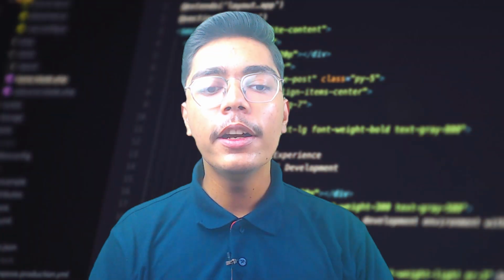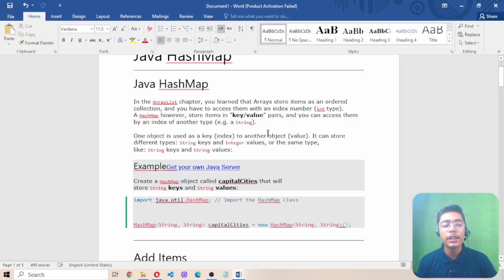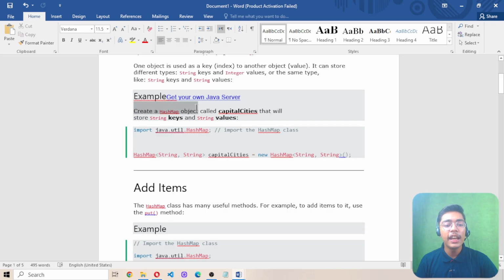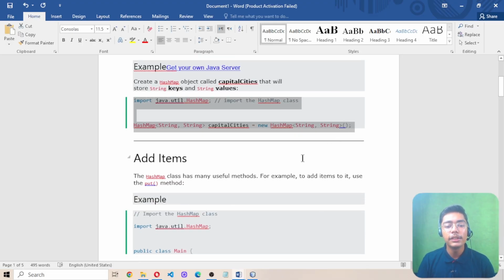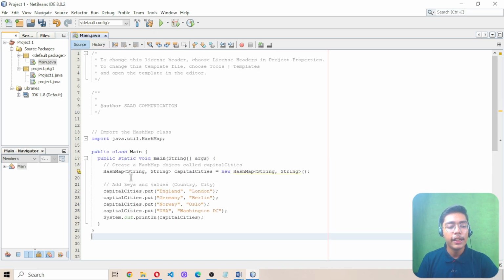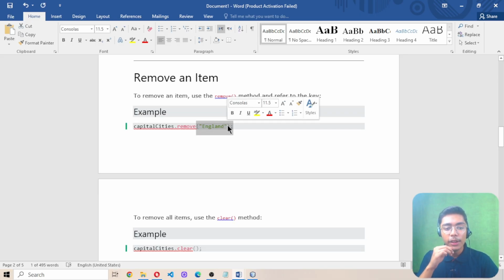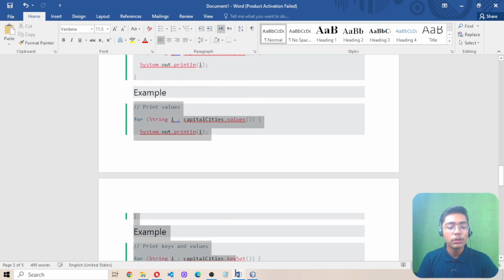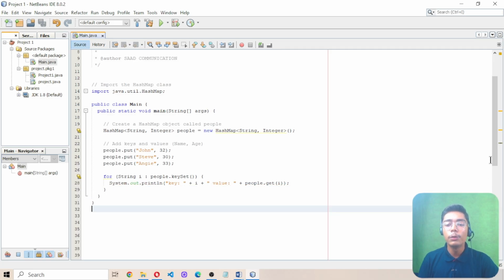Hash Map In Java | Java Full Course From Scratch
This video is about Hash Map In Java | Java Full Course From Scratch

 / inshalbaig

Suggested Courses:
❤️ Complete Clones